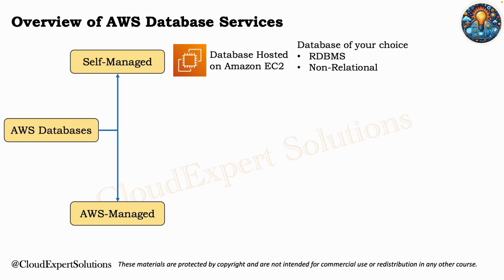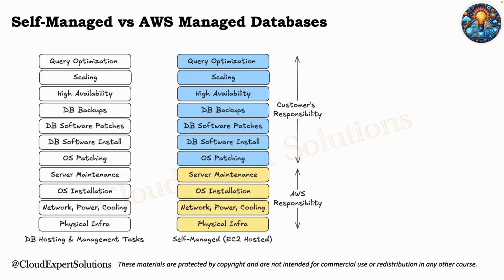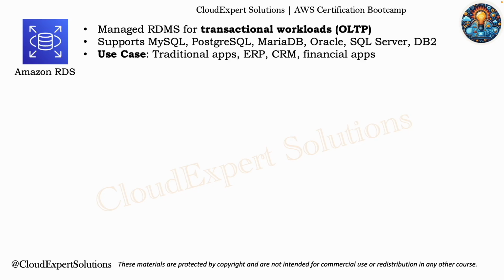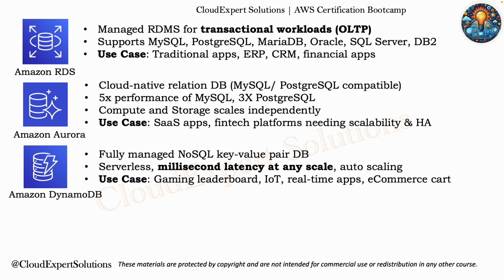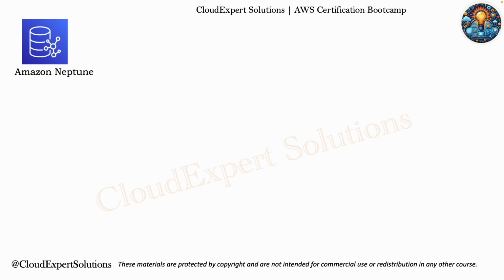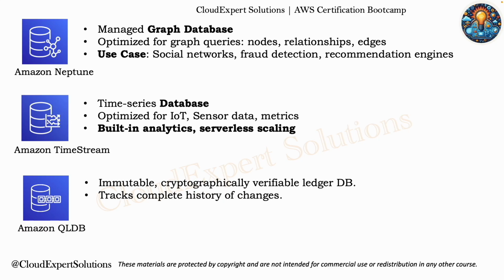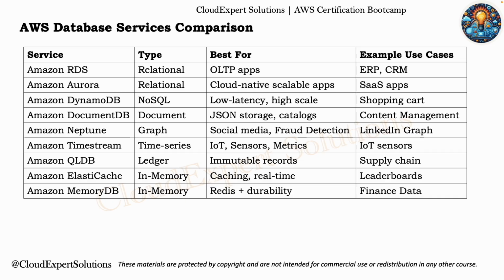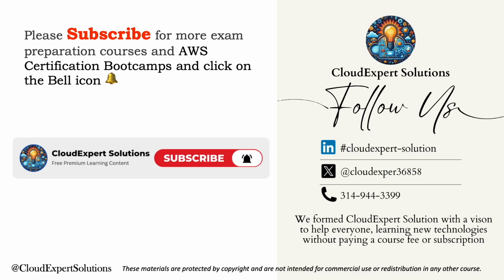SAA-C03 Module 3.0 - AWS Database Services Overview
AWS Database Services Overview – SAA-C03 Bootcamp | Amazon RDS, Aurora, DynamoDB, DocumentDB, Neptune, ElastiCache & More

In this session, we’ll take a deep dive into AWS Database Services, comparing self-managed vs managed databases, and exploring when to use which service with real-world examples and exam tips.

Whether you’re preparing for the AWS Solutions Architect Associate Certification or just getting started with cloud databases, this video will give you a clear and beginner-friendly overview of the most important AWS database offerings.

00:00 – Introduction
00:27 – AWS Database Services Overview
02:24 – Self-Managed vs AWS-Managed Database
03:59 – Amazon RDS
04:49 – Amazon Aurora
05:51 – Amazon DynamoDB
06:30 – Amazon DocumentDB
07:07 – Amazon Neptune
07:39 – Amazon TimeStream
08:14 – Amazon QLDB
08:54 – Amazon ElastiCache
09:31 – Amazon MemoryDB
10:02 – Compare AWS Database Services

💡 What You’ll Learn in This Video:
✅ Difference between self-managed databases on EC2 vs AWS managed databases
✅ Key features & use cases of Amazon RDS, Aurora, DynamoDB, DocumentDB, Neptune, Timestream, QLDB, ElastiCache, and MemoryDB
✅ Advantages of using managed services for high availability, scalability, durability, and cost optimization
✅ A quick comparison table of AWS databases that’s exam-friendly and easy to remember

✅ Perfect for AWS Solution Architect Associate (SAA-C03) exam preparation
✅ Beginner-friendly with real-life examples and scenarios
✅ Helps you understand which AWS database service fits which workload

📌 This session is tailored for the AWS Certified Solutions Architect Associate (SAA-C03) Exam – helping you understand both theory and practical use cases.